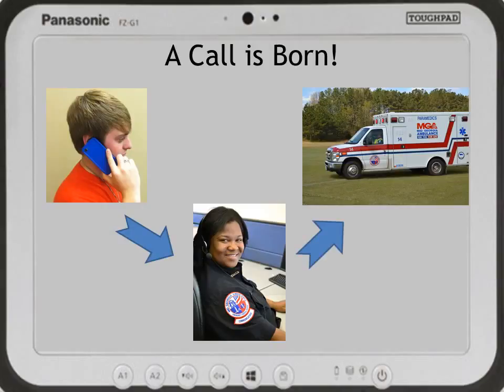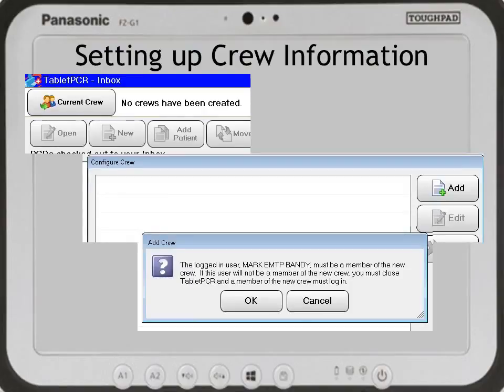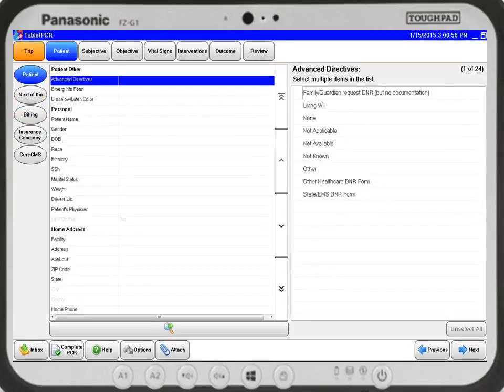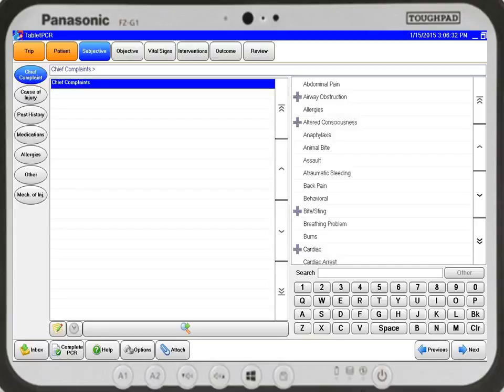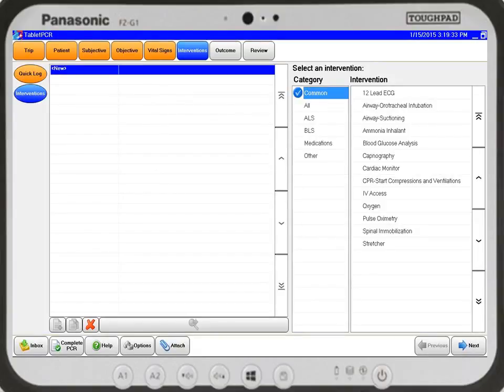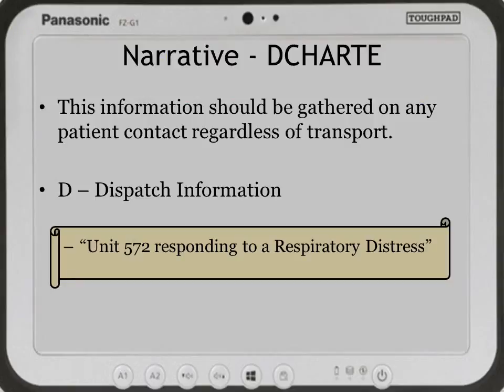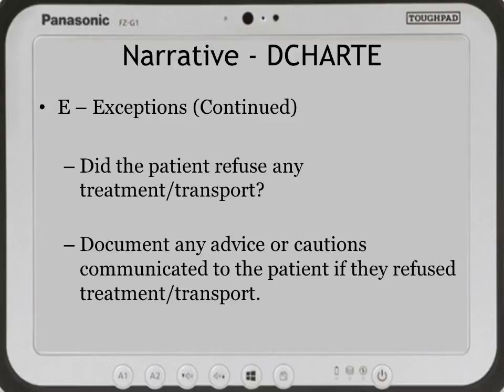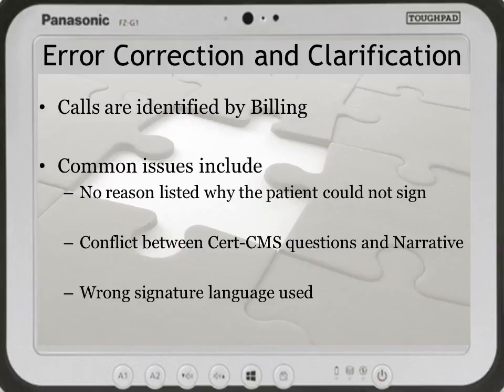ePCR Refresher and Documentation Training